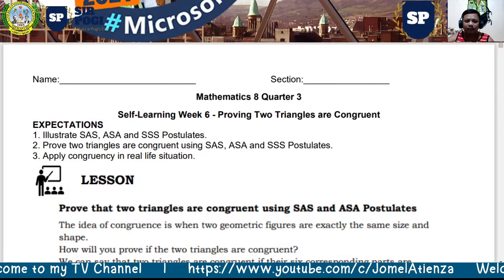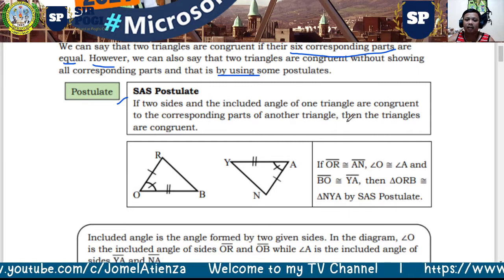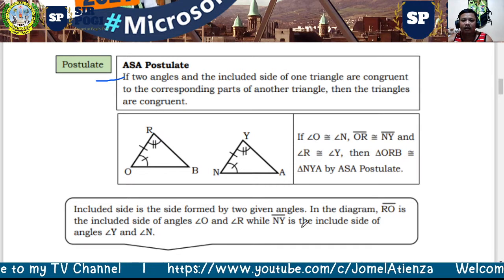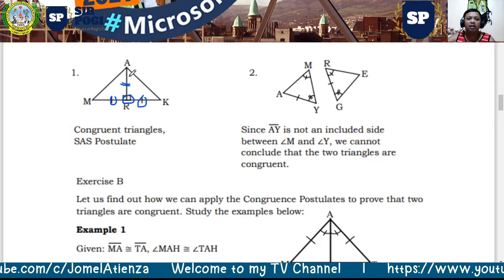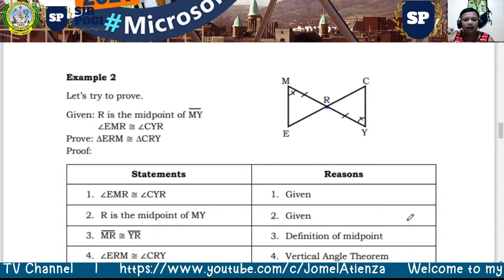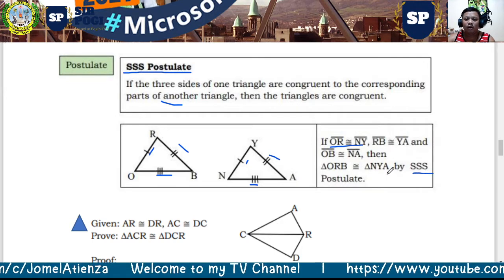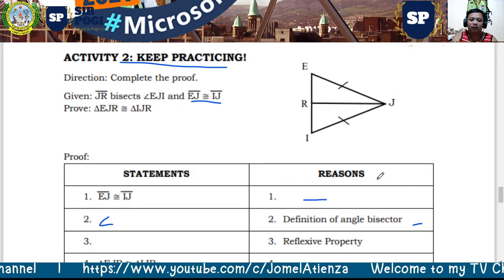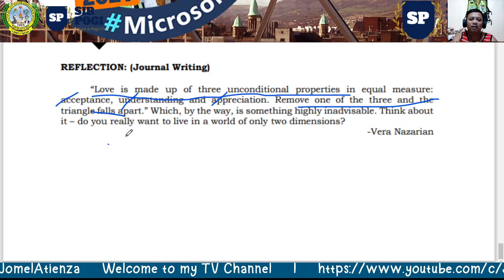Proving Two Triangles are Congruent